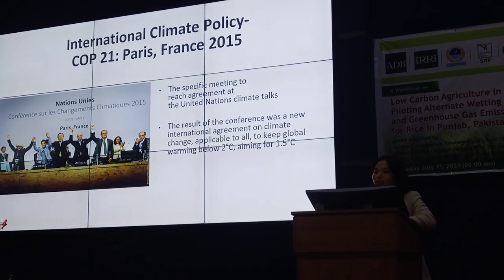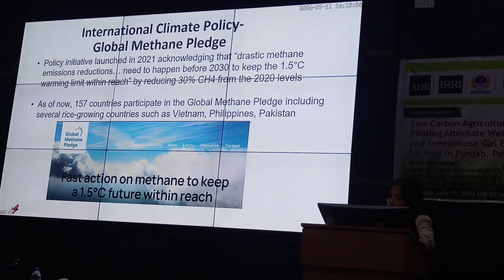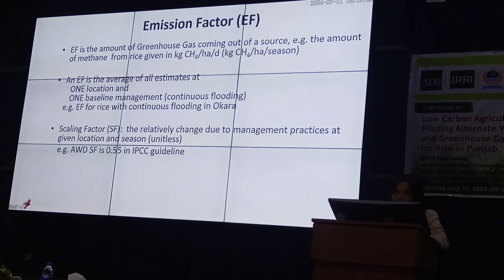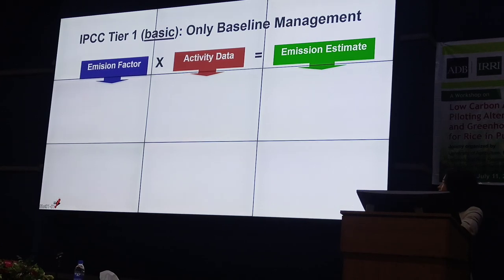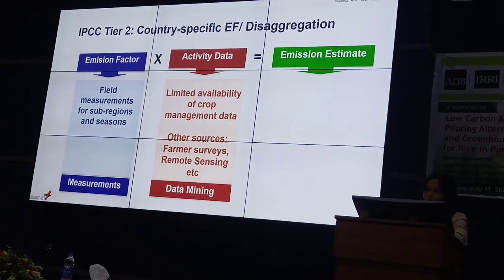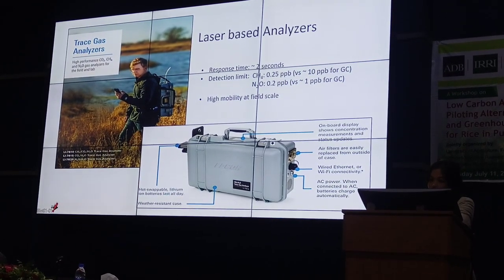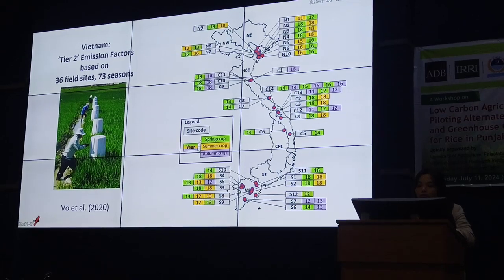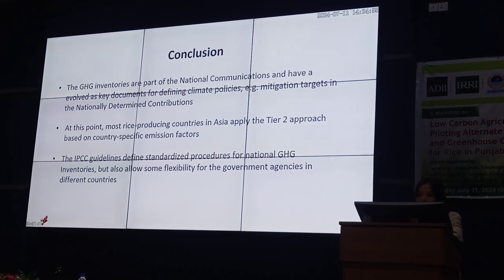International climate policy